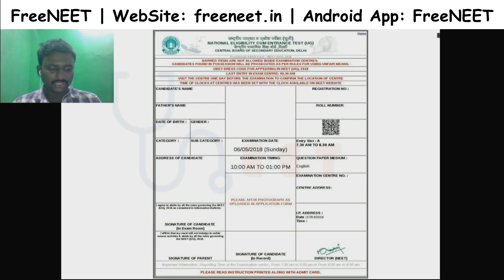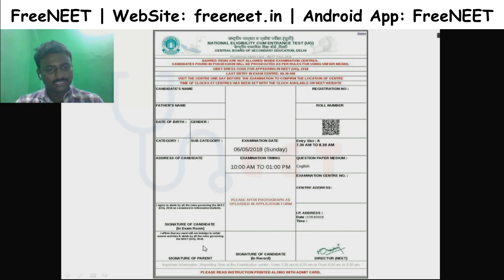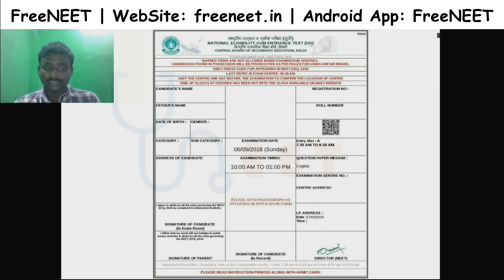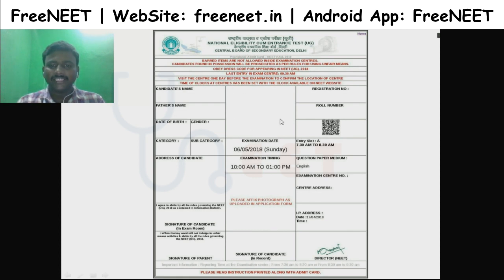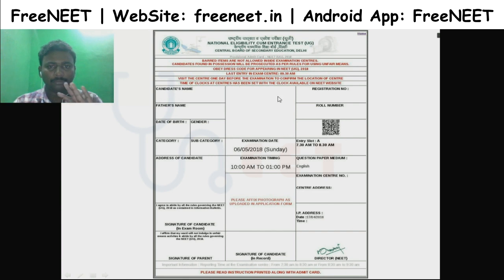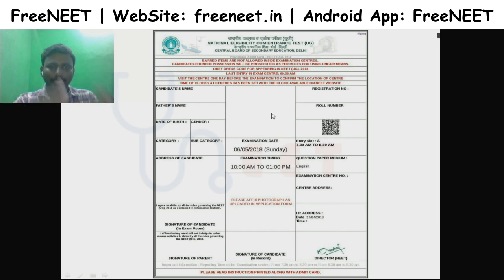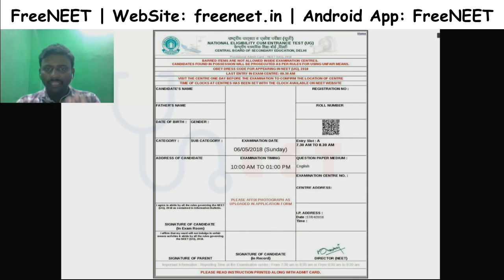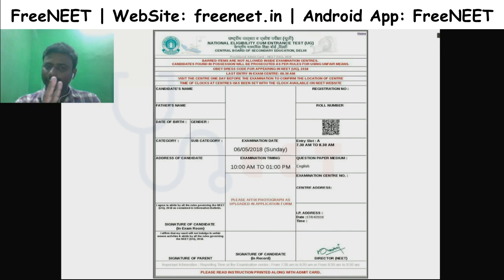Important: Admin Cardயில் உள்ள தவறுகளை சரி செய்வது எப்படி ?